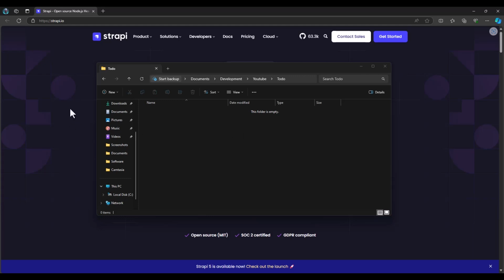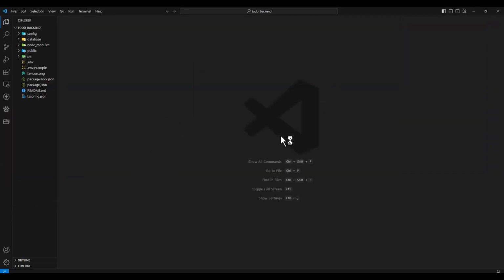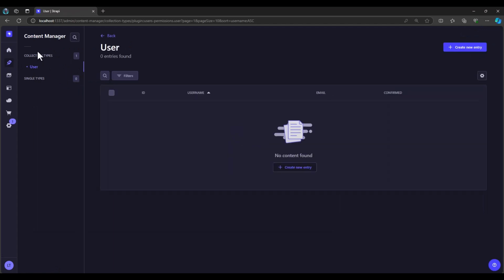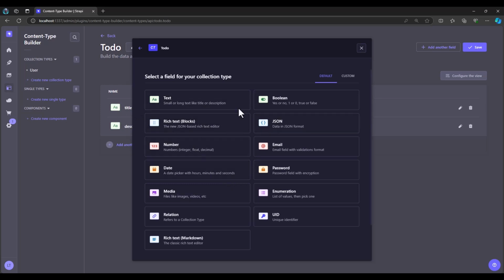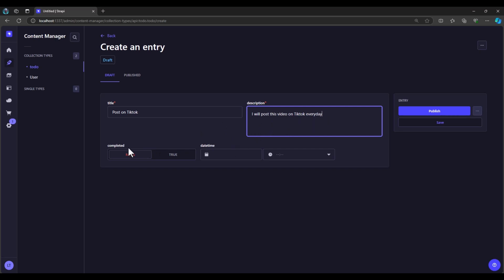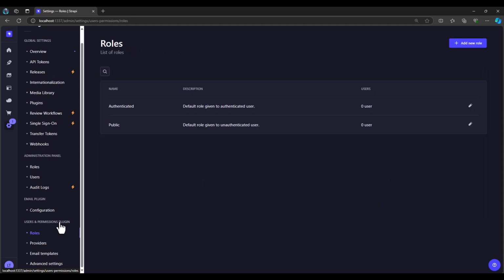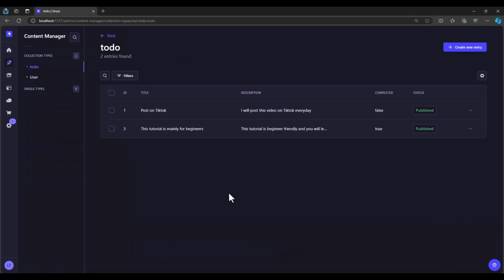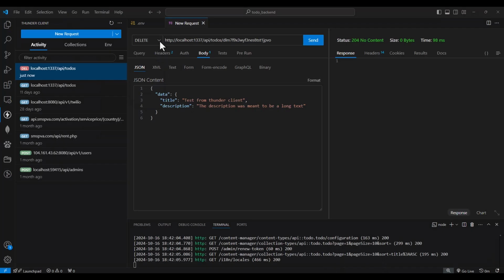Install Strapi, Create Content Types, and Manage Data for Your Full-Stack Todo App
In this video, we set up Strapi, the powerful headless CMS, for our full-stack Todo app. I’ll walk you through the entire process, from installing Strapi to creating and designing content types that will handle our data.

You'll also learn how to use the Strapi Content Manager to add and manage data seamlessly. By the end of this video, you’ll have a solid backend foundation to connect with your React front end, setting the stage for a fully functional application.